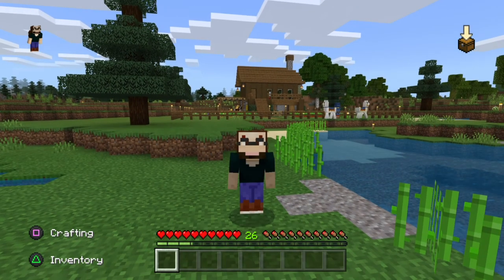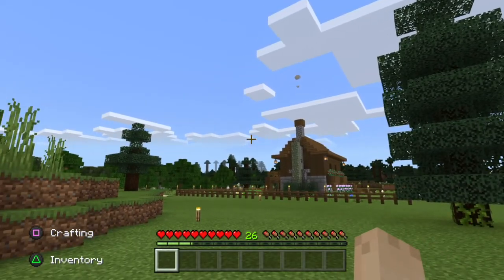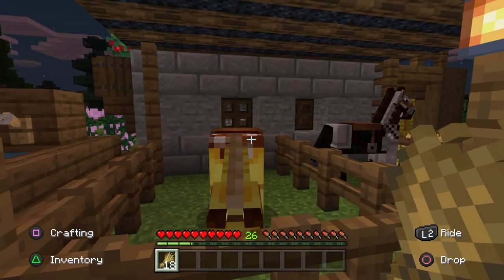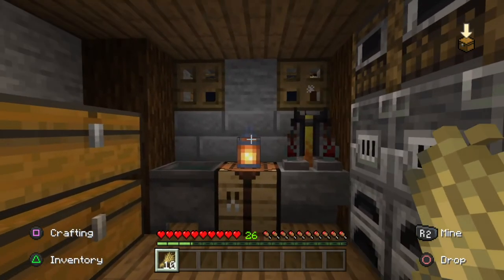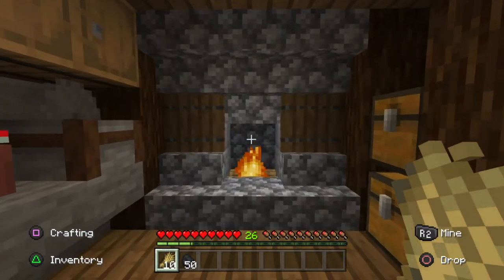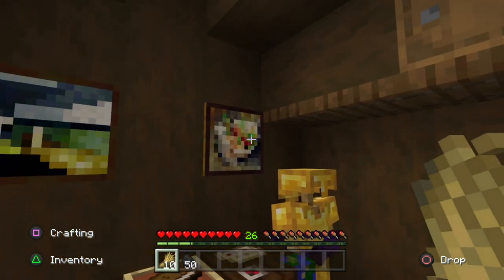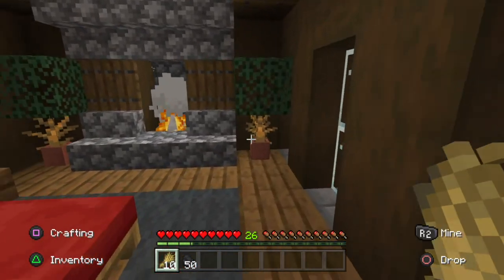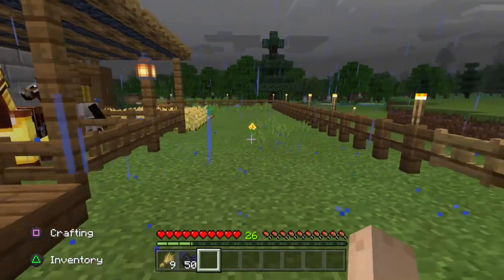Minecraft Easy Starter House Survival Build Tour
Hi Everyone I know it's been a while but I wanted to share a special project I worked on in Minecraft while I was away.

 Check out their channel for more amazing builds.👍